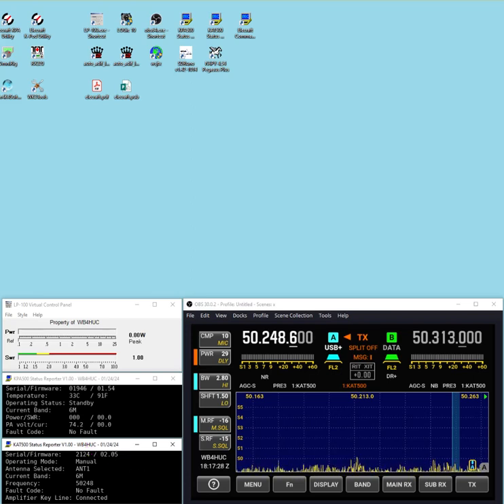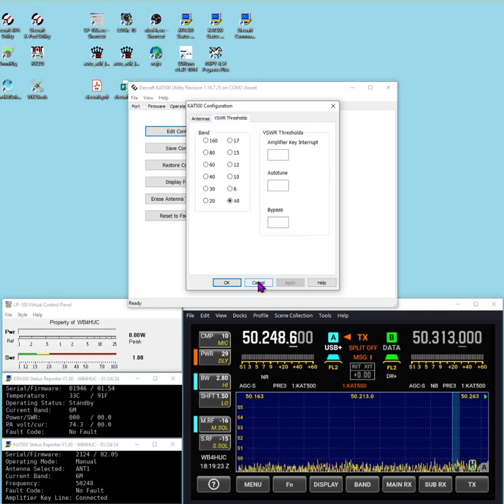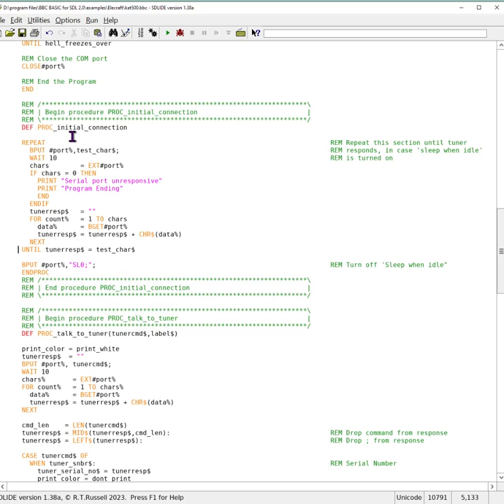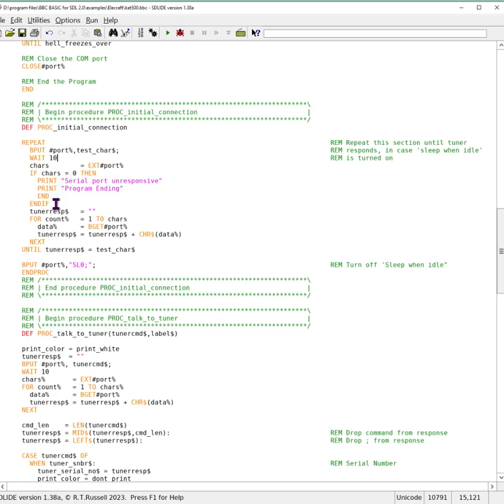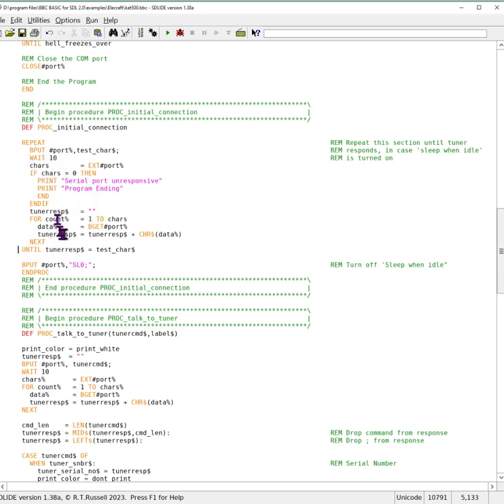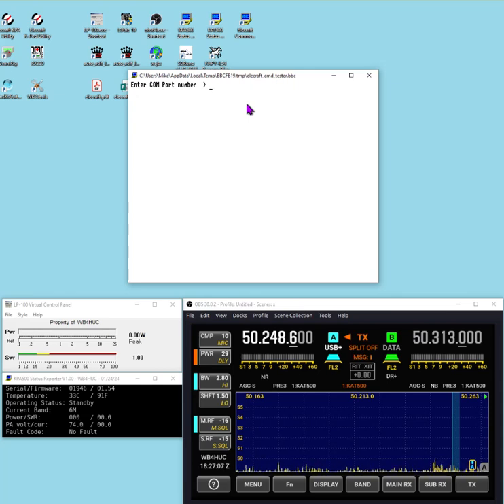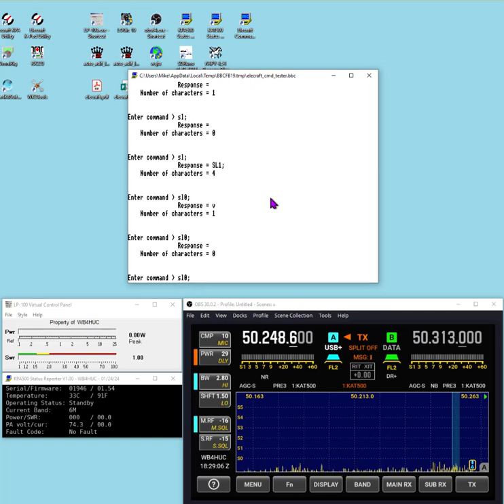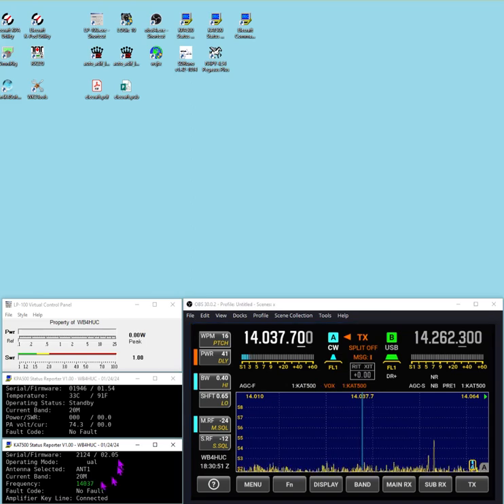Elecraft amp and tuner reporting programs - Update 3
This is hopefully the final update for the two status reporting programs. I describe a problem I had with the tuner reporting program and how I fixed it.